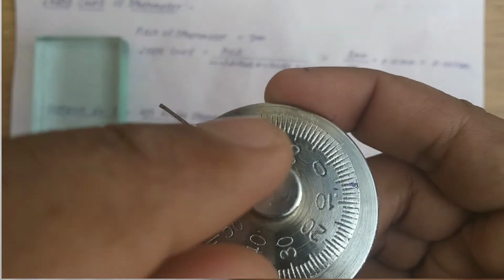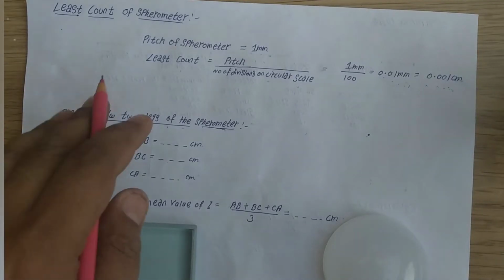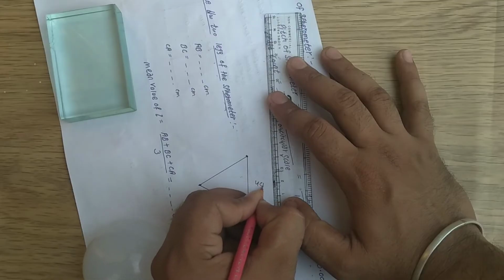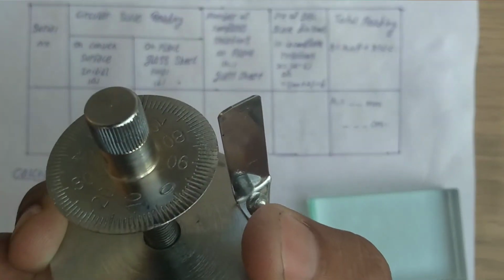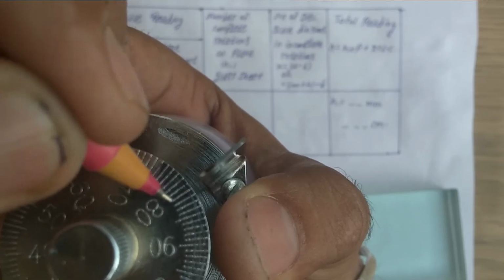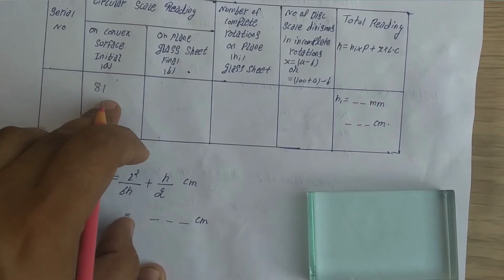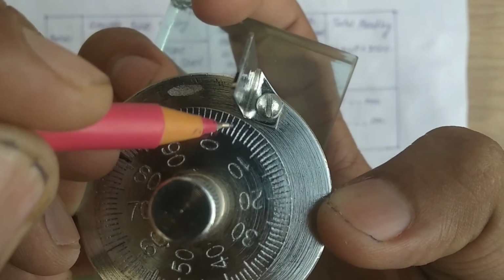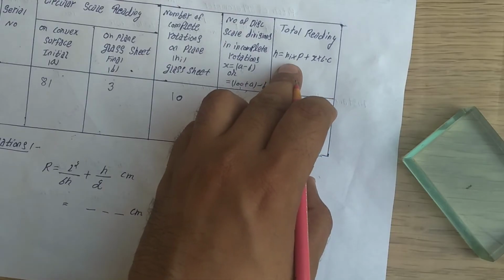To Determine the radius of curvature of given spherical surface using Spherometer